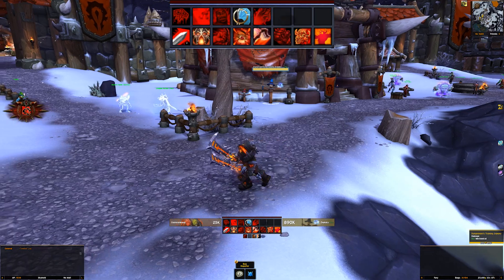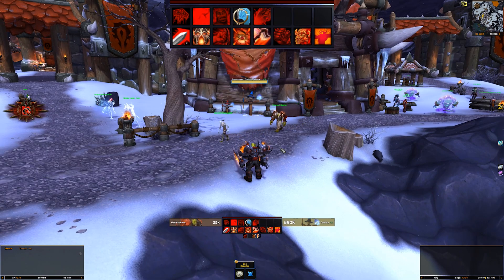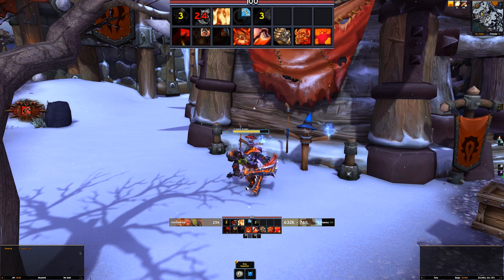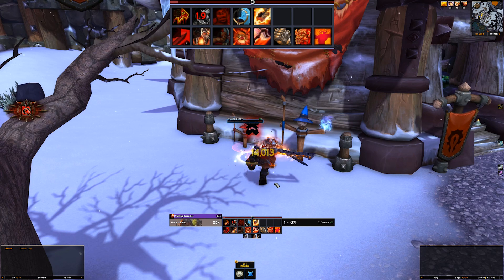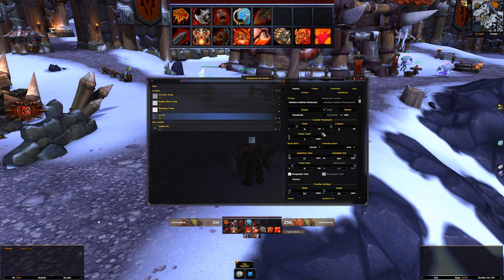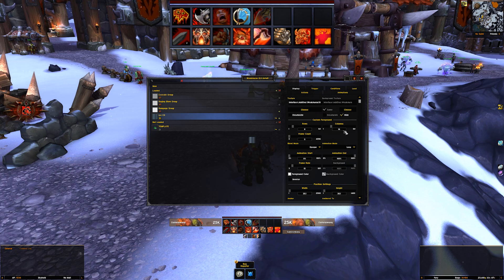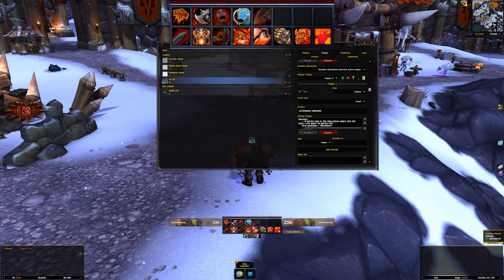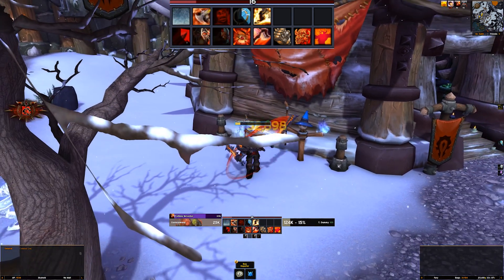Animated Icons for World of Warcraft using Weakauras andWeakauras Stop Motion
you can still do this fine, i don't recommend my weakaura :) the addon has been updated a lot since I made this.
just make a stop-motion weakaura and then in display - position settings chose custom frame as your anchor type and choose the slot where you want the icon, then size accordingly.